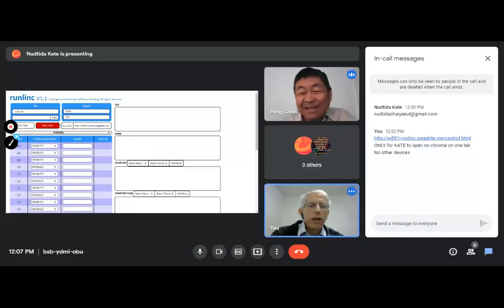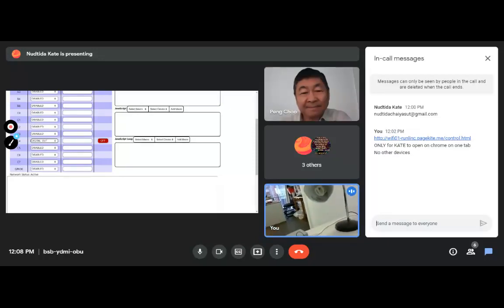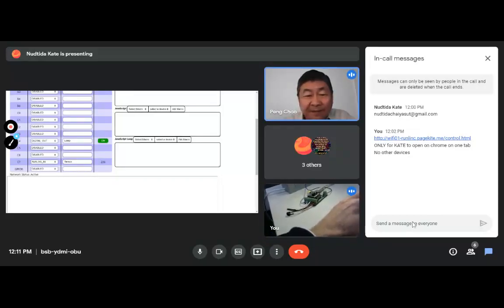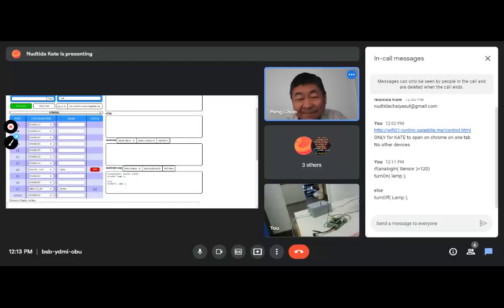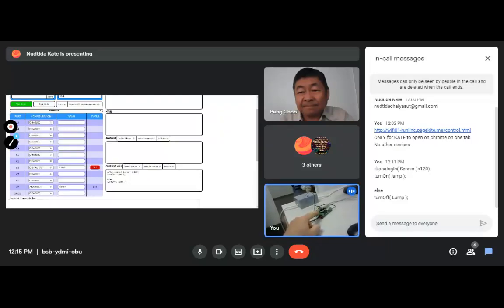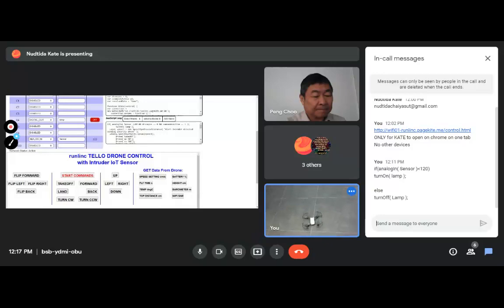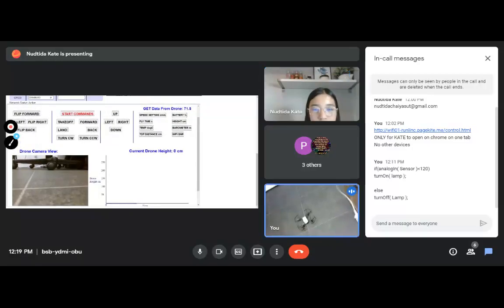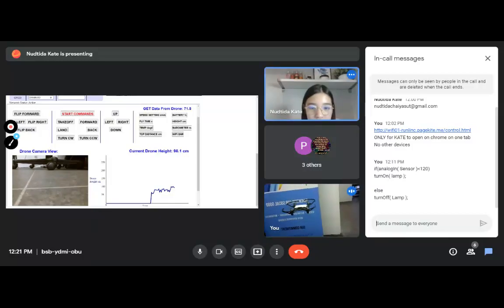Yr 9 Student Kate at Traill International School Bangkok flys drone in Australia with runlinc IoT AI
TRAILL INTERNATIONAL SCHOOL PRINCIPAL Mr. Gordon Jones Espley and Dr. Rosemary Andes Undag see KATE making intruder alarm to activate a drone to take video of intruder to send to police

Select an appropriate disruptive IoT Technology to sustain a STEM IoT AI START UP BUSINESS

COMPLEX IoT CODING Technology versus runlinc EASY IoT CODING Technology:

COMPLEX IoT CODING Technology programmed STEM INVENTIONS benefit only 1 PARTY
ONLY CUSTOMERS can use the STEM INVENTION.
Example:
IoT AI Intruder Alarm programmed using COMPLEX IoT CODING Technology.

CUSTOMER CHILDREN cannot use COMPLEX IoT CODING Technology because it is too complicated to make IoT AI STEM PROJECTS

runlinc
Benefits 2 PARTIES
1. CUSTOMER
2. CUSTOMERS’ CHILDREN

runlinc BENEFITS 2 PARTIES compare to COMPLEX CODING IoT Technology which BENEFITS 1 PARTY.

Will Financiers support STEM INVENTION START UP BUSINESS which benefits 1 PARTY or 2 PARTIES?

CUSTOMERS’ CHILDREN use runlinc competitive advantage of a few lines of code instead of hundreds of lines of codes to make STEM IoT AI projects to enhance their chances of winning 3 types of Competitions

1. STEM competitions with Social Impact
2. SCHOLARSHIP competitions
3. JOB competitions

Example
runlinc programmed IoT AI INTRUDER ALARM needs only 6 lines of codes:

1. 1 line of code to create vision between a mobile phone and a laptop.

2. 2 lines to make a webpage with 2 buttons to turn on and turn off lights, sound or turn on a Drone to take video of Intruder to send to police.

3. 3 lines to convert INTRUDER TEXT WARNING MESSAGE to AI VOICE WARNING MESSAGE.
Police on the way. Your video and GPS location are sent to Police. Run or go to jail.

CUSTOMERS’ CHILDREN MAKE SIGNATURE PROJECT:
MAKE EVERY HOUSE A SMART HOME to implement UN SDGs

1. QUALITY EDUCATION SDG4
2. GENDER EQUALITY SDG5
3. GOOD MENTAL HEALTH SDG3
4. SMART FARM PROTOTYPING SDG2
5. SMART HOME SDG11